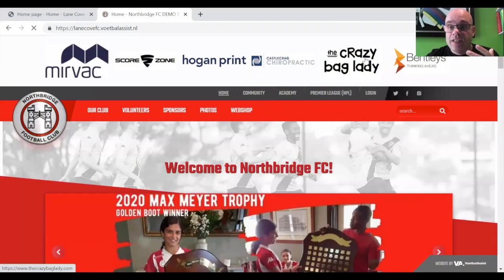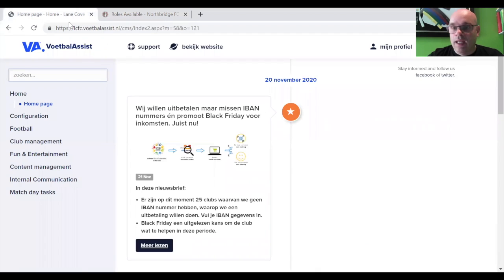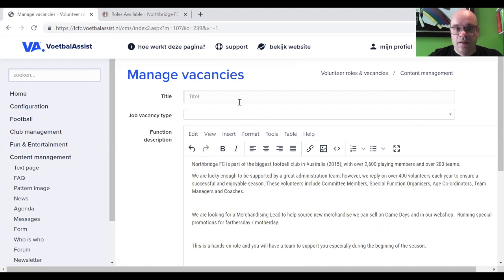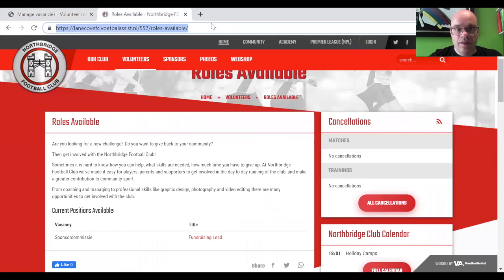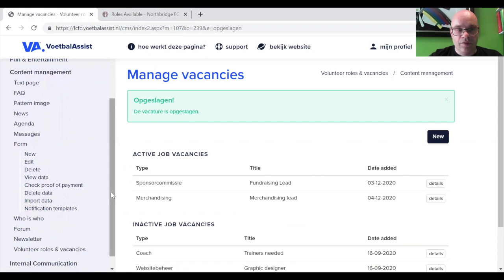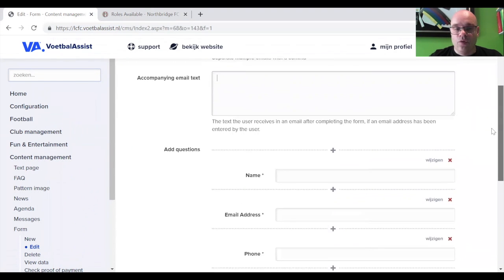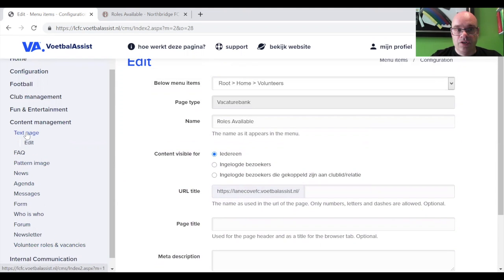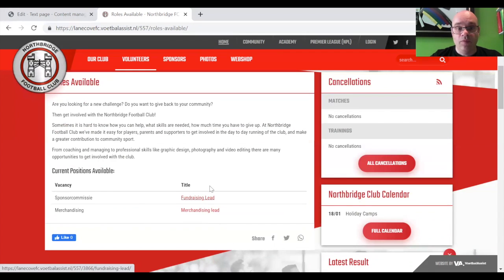How to do Stuff: Adding Role Vacancies or Post a Job to the website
Football Assist is a Football or Soccer Club Management System. You will learn how to add a role vacancy or job posting to the website. You will see how to add a menu item,
how to add a job posting, how to add text to the web page as well as the posting and we will touch on the form editor as well where that candidates can apply.